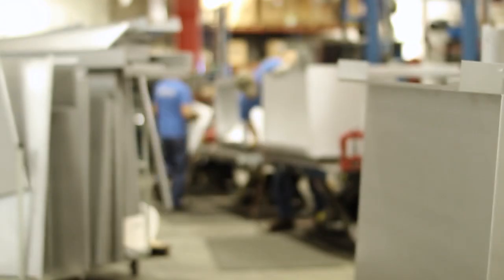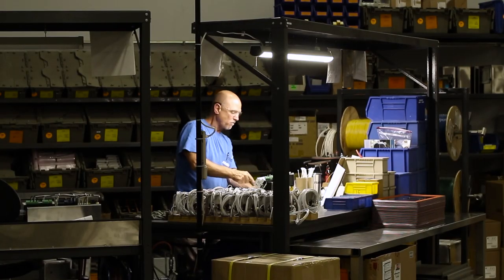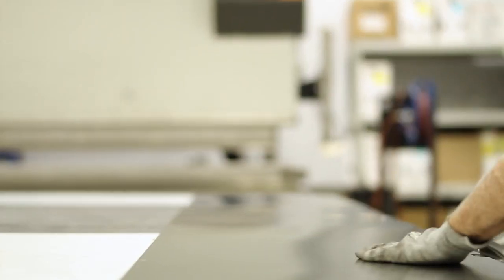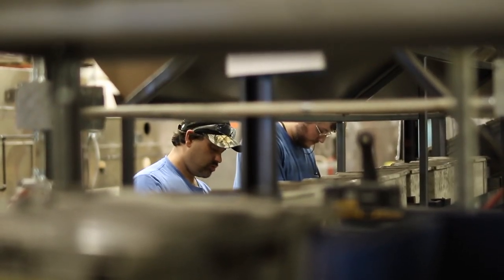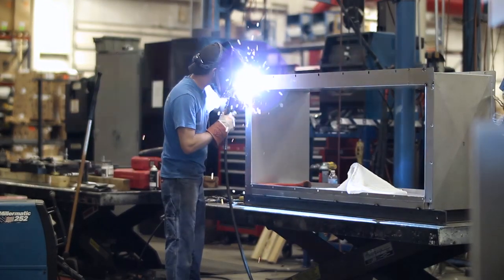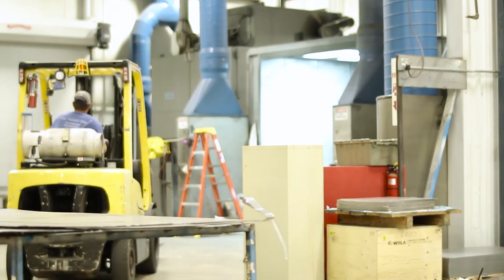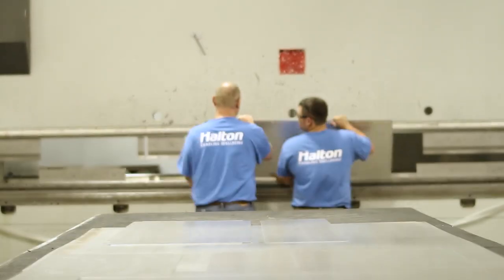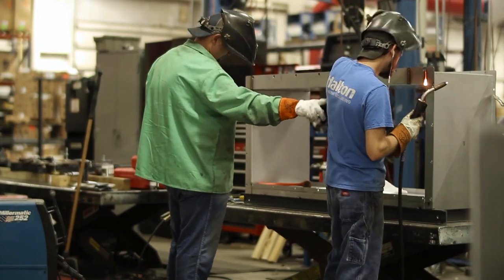Working at Halton Company USA - Short Video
Halton is the global technology leader in indoor air solutions for demanding spaces. We provide solutions for commercial and public premises, healthcare institutions and laboratories, professional kitchens and restaurants as well as energy production environments and marine vessels. We provide our end-users with safe, comfortable and productive indoor environments that are energy-efficient and comply with sustainable principles.